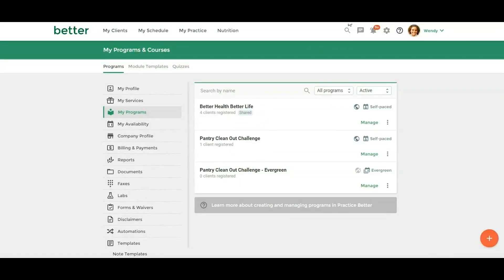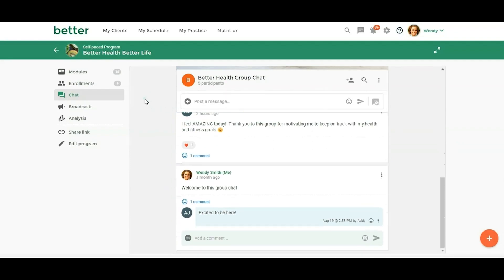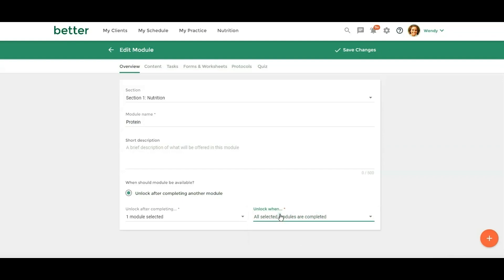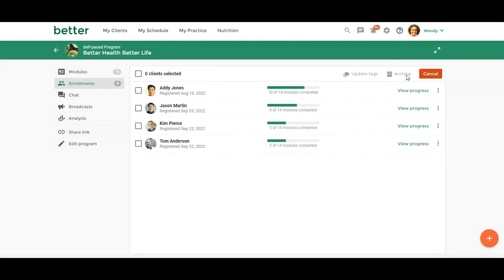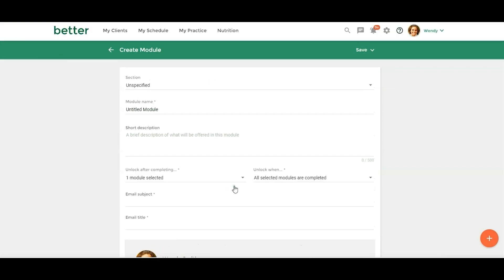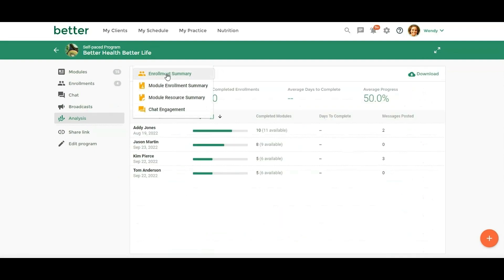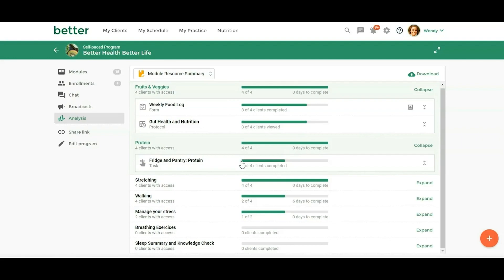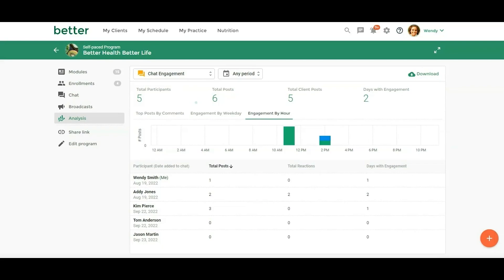Programs Update Preview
Join Shelley as she walks through some of the amazing new features included in our newest Programs update, including:

- A redesigned experience for both practitioners and clients
- Categories and sub-modules
- Self-paced and Email-only programs
- Quizzes with scores and answers
- Analysis and reporting updates

Practice Better is the complete client management platform for nutritionists, dietitians, and wellness professionals.